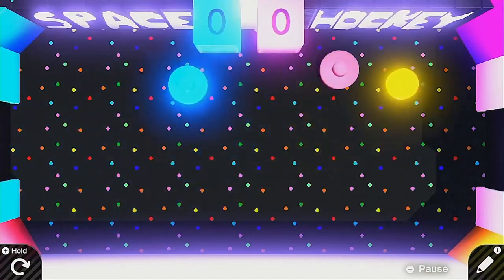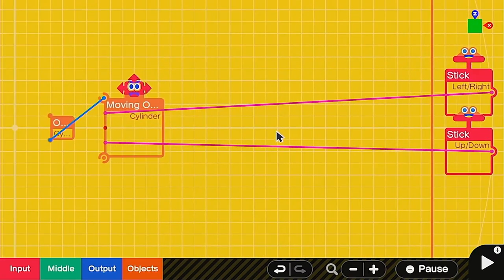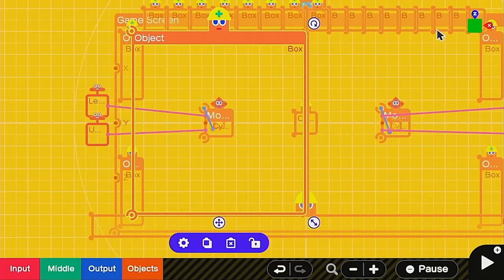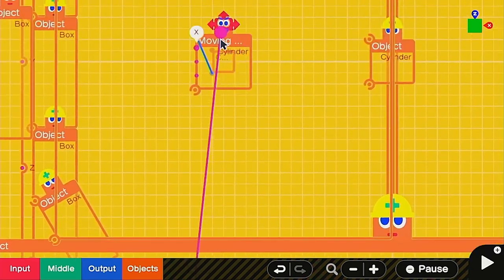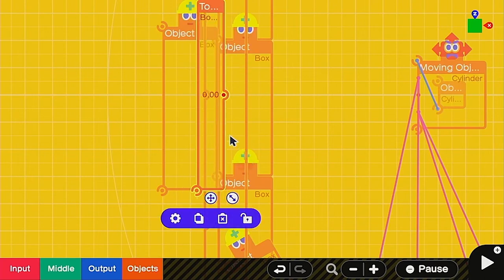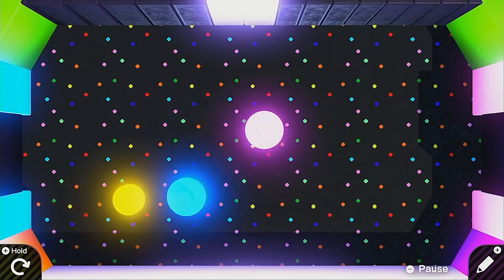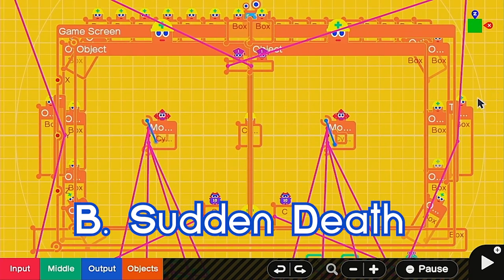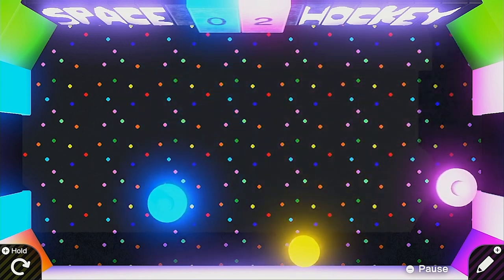7 Easy Steps to Building Your Own Air Hockey Game +1 Bonus Trick ~ GBG Tutorial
I had no idea what I was doing at the beginning of this adventure to build air hockey in Game Builder Garage, but I eventually figured it out. Only one problem, it was a 3 hour live stream.  I decided to break down what I did and even add a few nifty features so you can learn to do this for yourself or make another similar game in Game Builder Garage.

This is the livestream wehere I learned to make it

00:00 It Starts
00:42 Welcome to my World
01:09 Character is Important
03:08 Healthy Boundaries

04:47 Setting Achievable Goals
06:15 Need for Speed

08:45 Sensortivity Training
10:42 You Can Count on Me (+Bonus later)